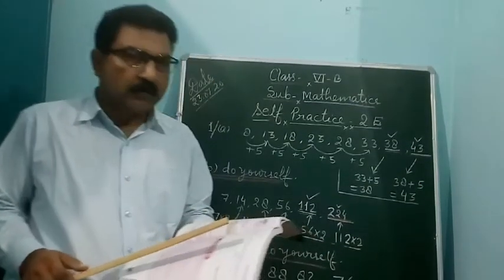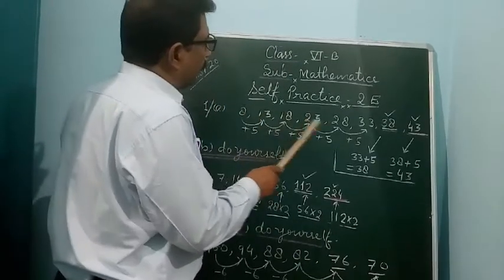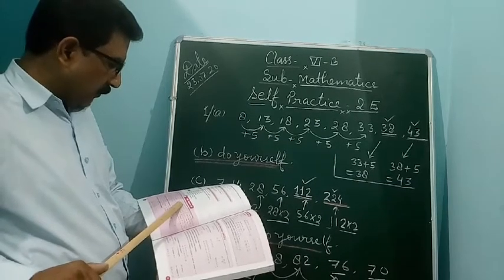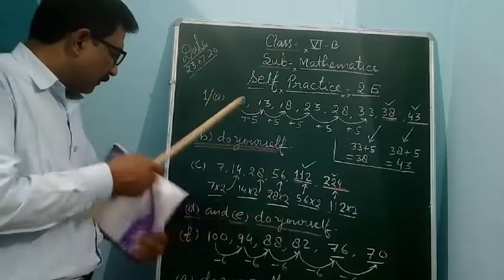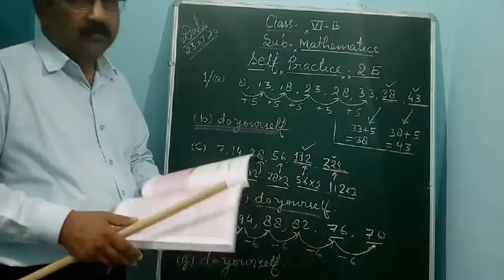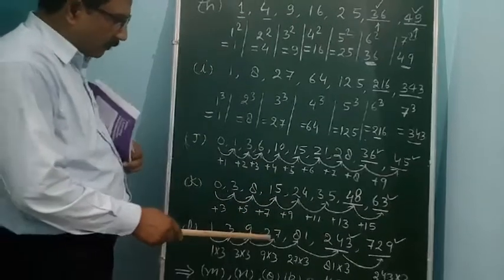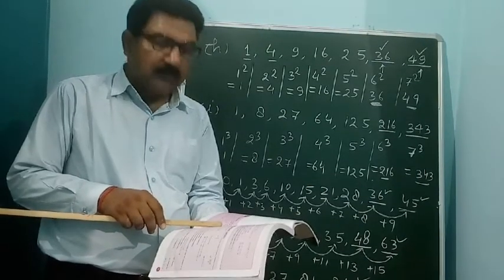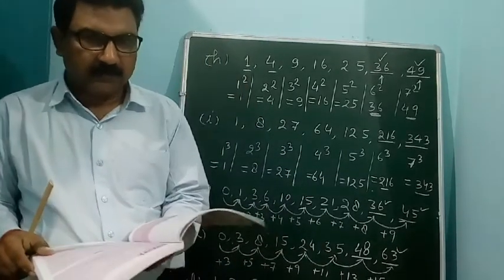Mathematics (Whole Numbers)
Self Practice 2E